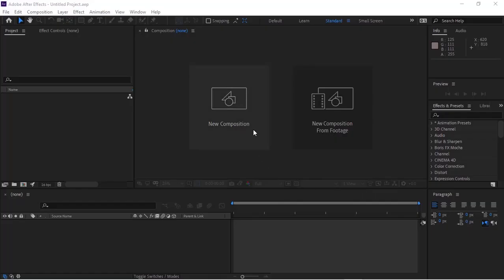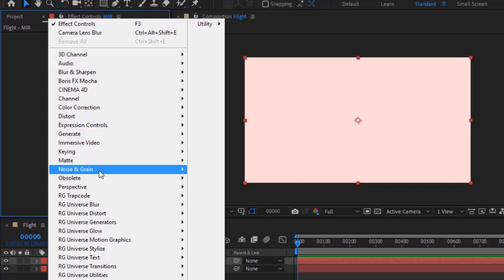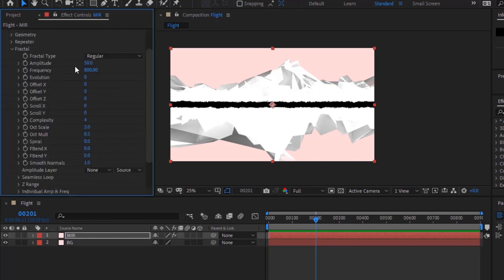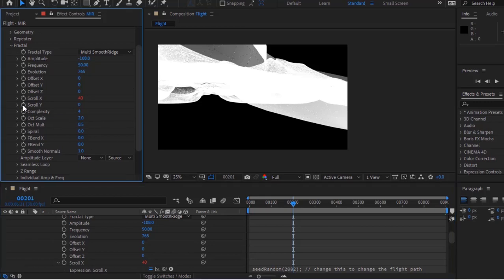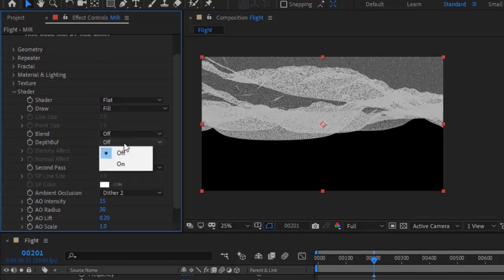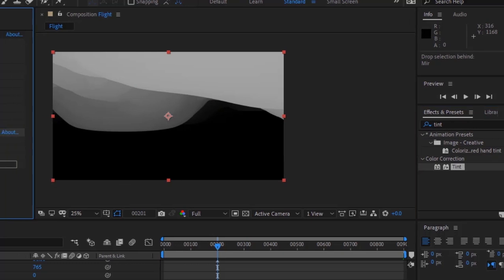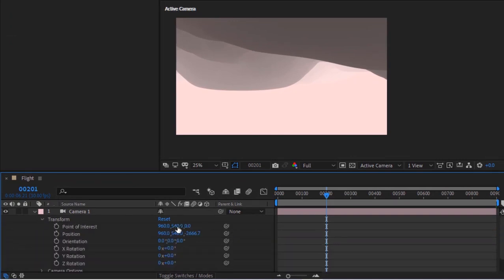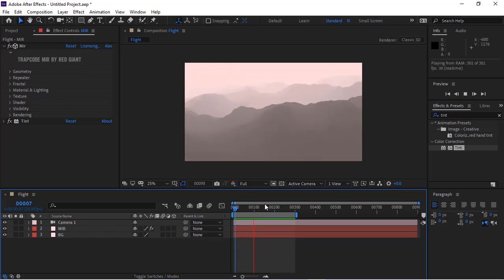After Effects Tutorial: Procedural Flight Animation (Trapcode MIR Tutorials)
In this tutorial, we are going to create Procedural flight animation using Redgiant's Trapcode Mir and Adobe After Effects CC.

Special thanks to Peder Norrby for this animation.